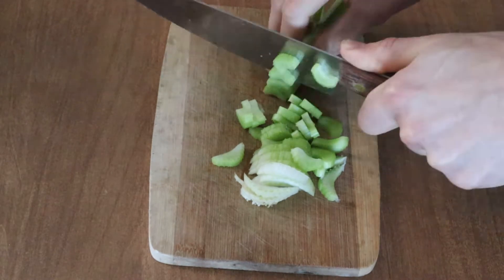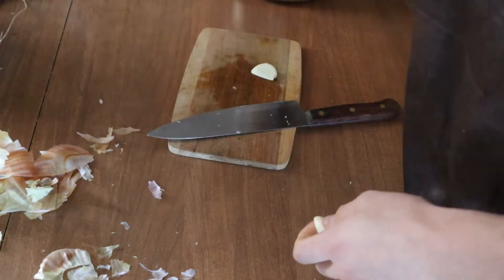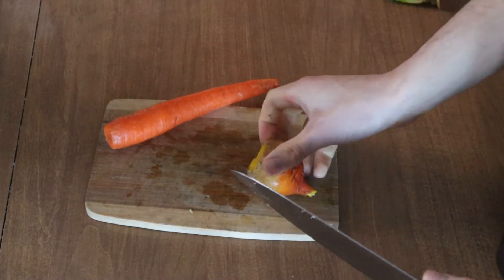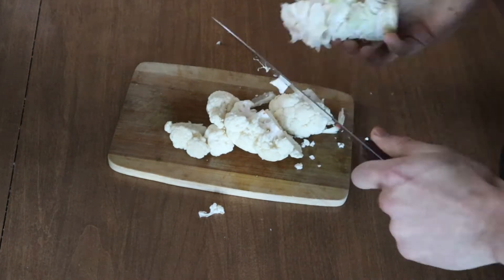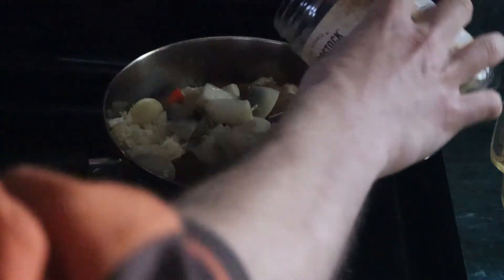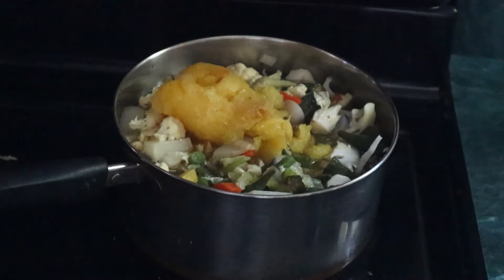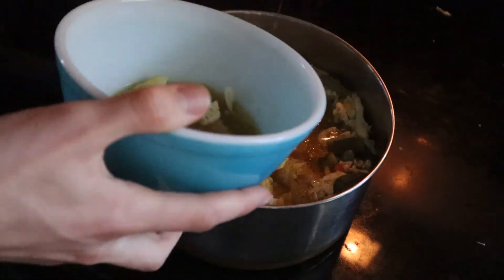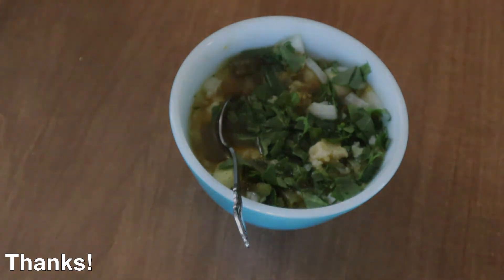Warm Winter Soup Recipe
In this video I work through a recipe to make a warm and hearty winter soup during this cold season. This recipe also incorporates some of the various vegetables that I had harvested from the garden earlier in the year! Enjoy!